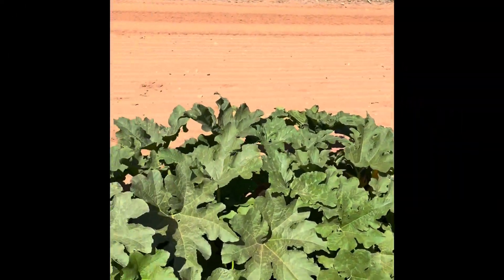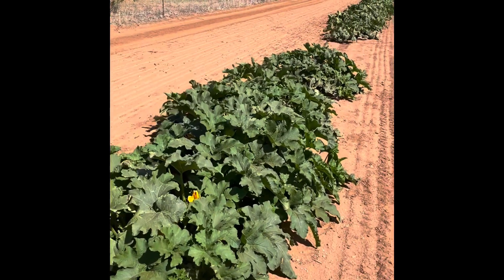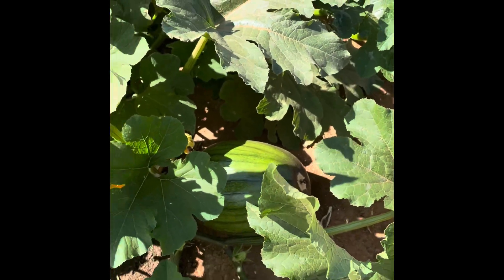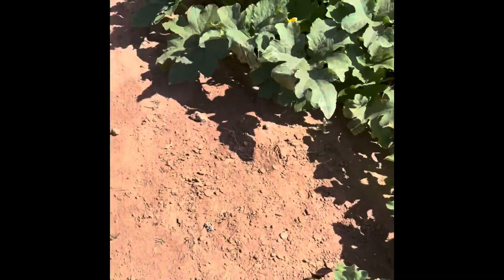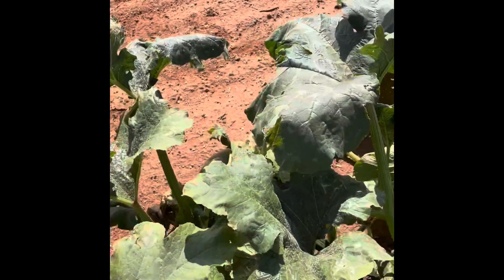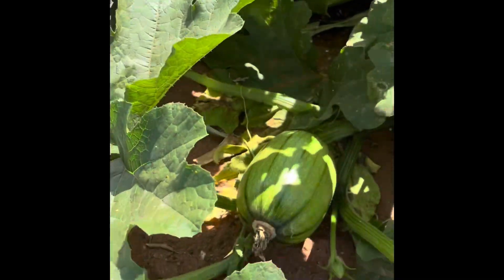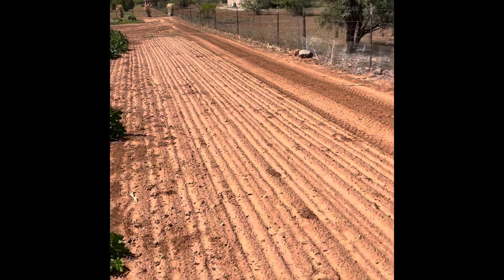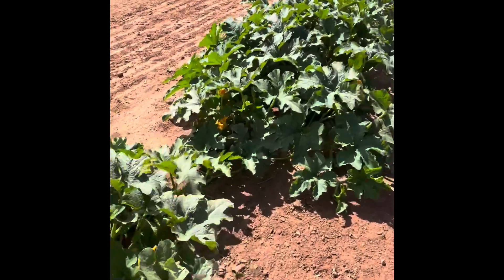Experimental Pumpkin Patch Update | Sept 1, 2023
Checking In On The First Pumpkins We’ve Grown